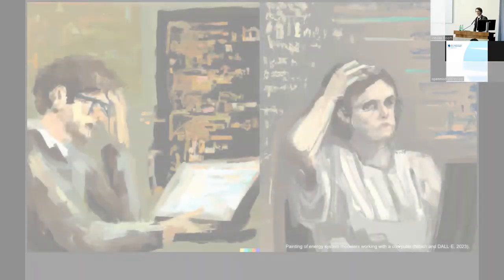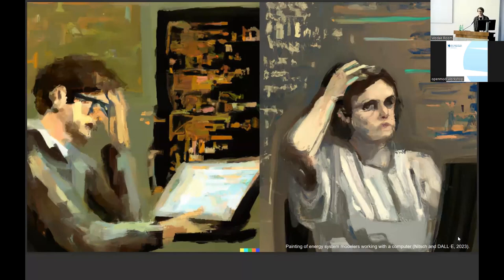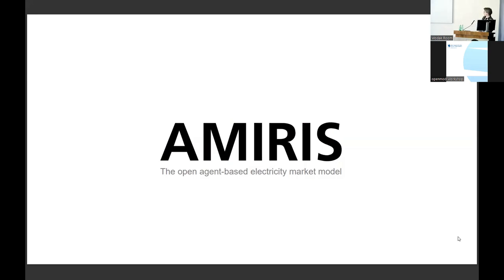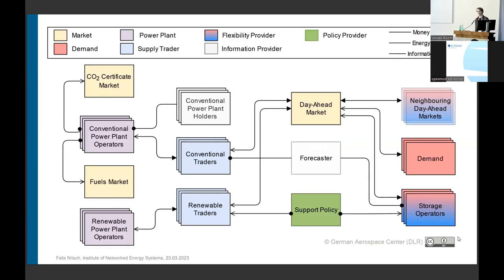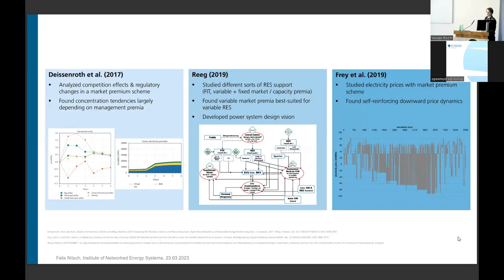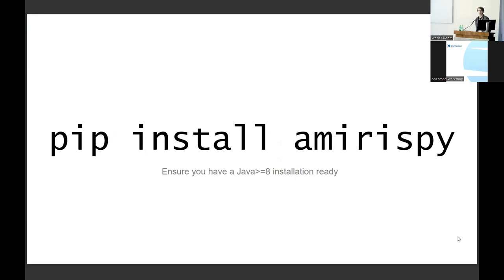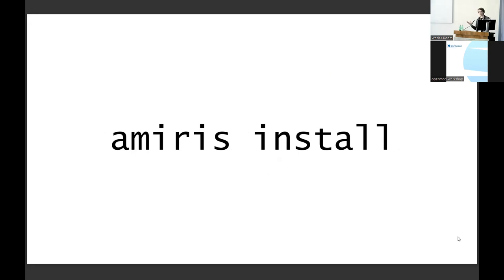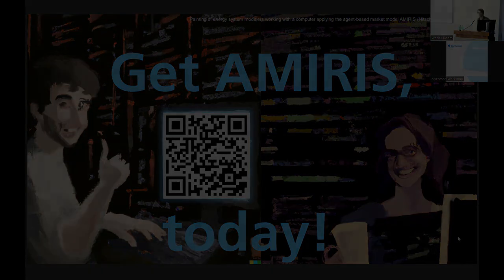AMIRIS: open agent-based electricity market model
A short introduction to the AMIRIS agent‑based electricity market model.

Felix Nitsch (German Aerospace Center (DLR)) presented this lightning talk to the in-person Open Energy Modelling initiative (openmod) workshop held IIASA, Vienna, Austria on 22–24 March 2023.